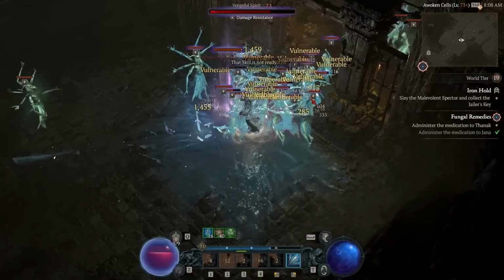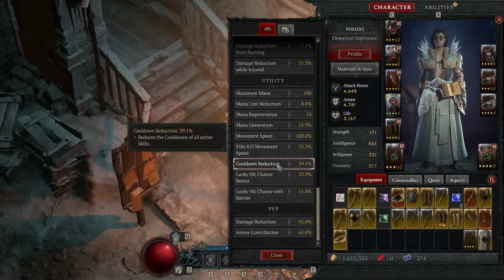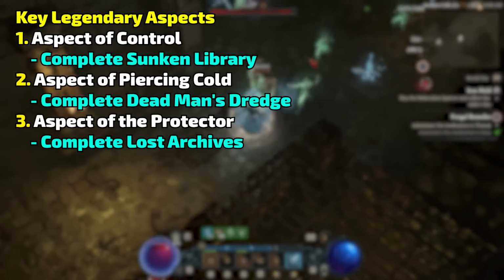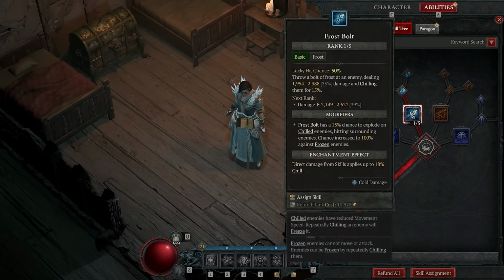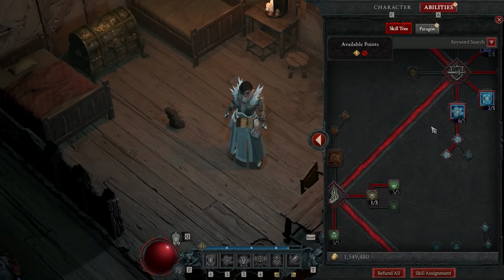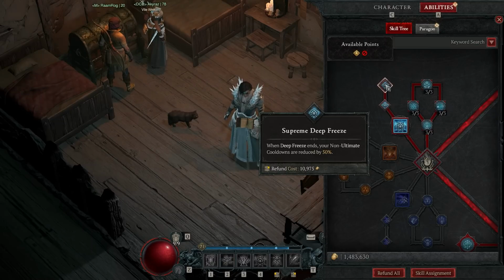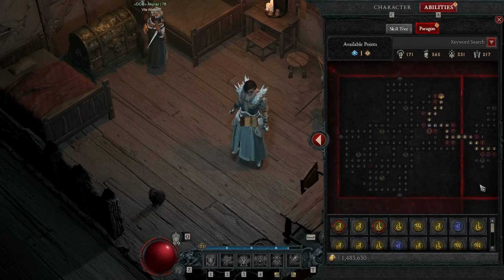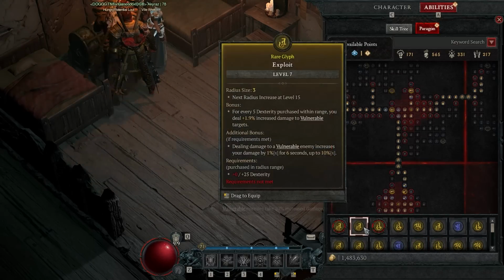Diablo 4 Sorcerer Build - INFINITE Summons Give NO COOLDOWNS and HUGE Ice Damage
This Diablo 4 Sorcerer Build focuses on Ice Shards and Summoning to clear through any content effortlessly. You have no cooldowns, huge damage and super speed with constant teleports.

After adding conjuration magic to the normal ice shards sorcerer build, this has become so strong. You can clear packs of mobs in seconds, teleport across the map and have great uptime on your cooldowns.

Hope you like this summoner sorcerer build and let me know if you have any questions, or what your thoughts are on this one.

Timestamps:
0:00 Intro
0:22 Gameplay and Playstyle
1:23 Best Stats
2:08 Unique's
2:45 Aspects
3:50 Enchantments
5:01 Skill Tree
9:50 Paragon Board
11:10 Glyphs
12:00 Gems
12:25 Outro